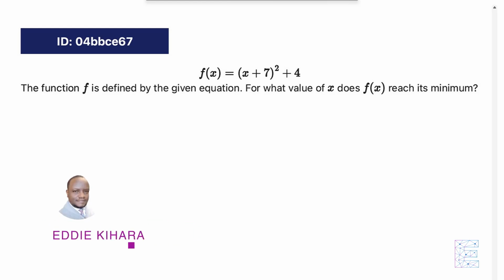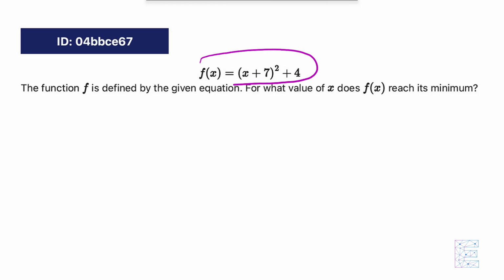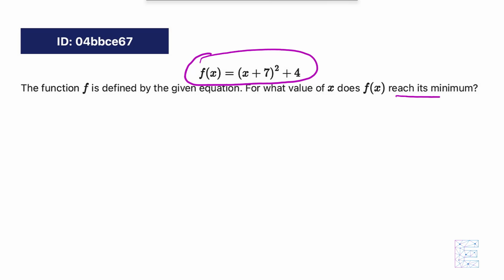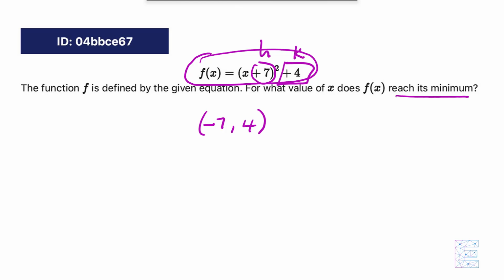SAT Math Review Question ID: 04bbce67 Non-Linear Functions 3c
A step-by-step explanation of SAT Math question ID: 04bbce67